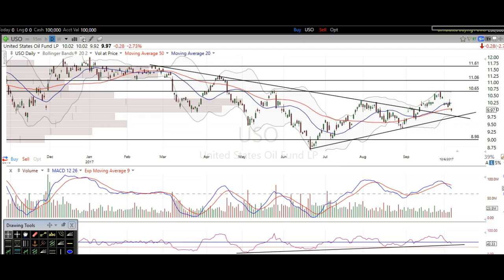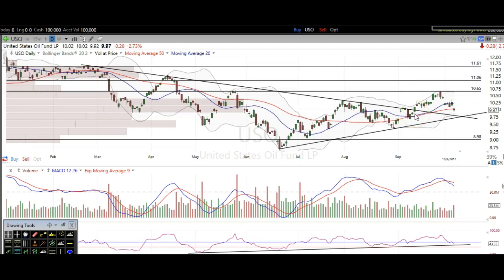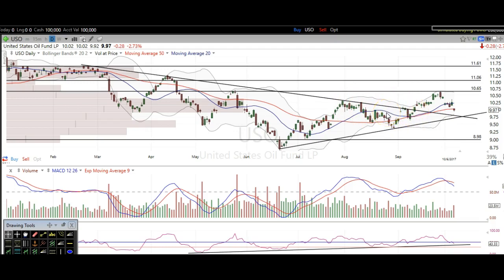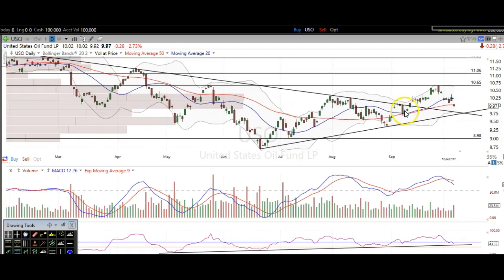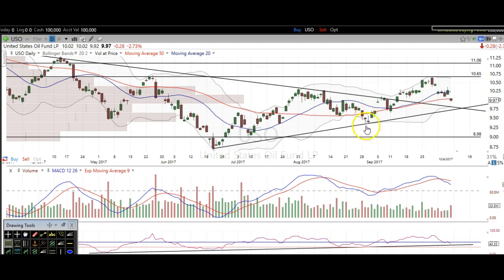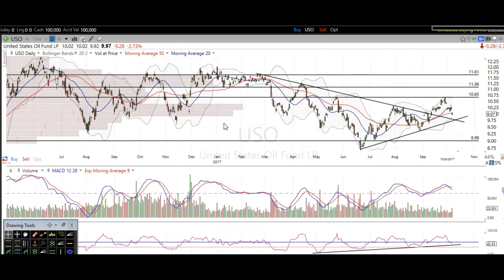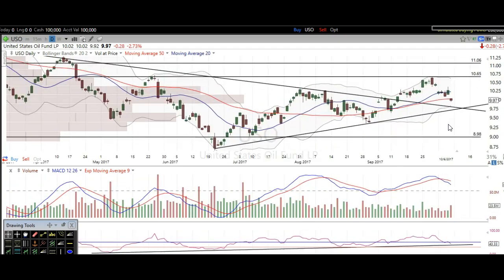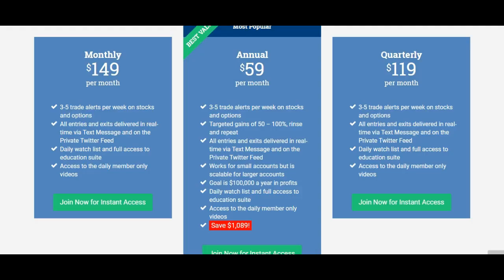10/8/17 How To Trade Oil: $USO $OIL $UCO $DWTI $UWTI